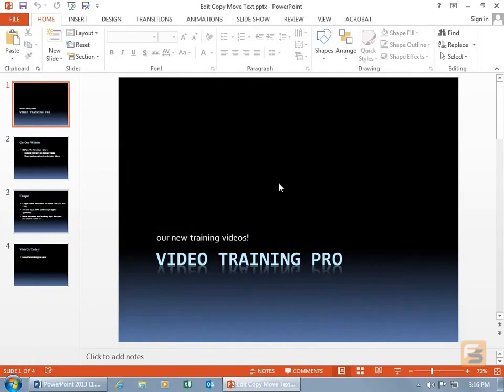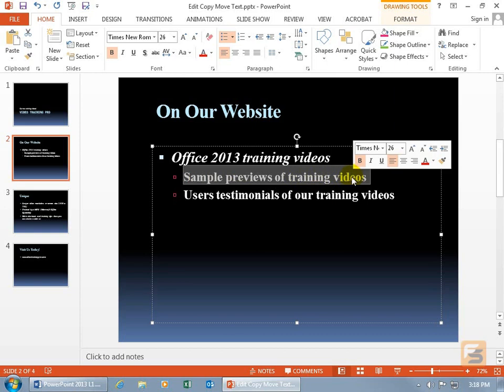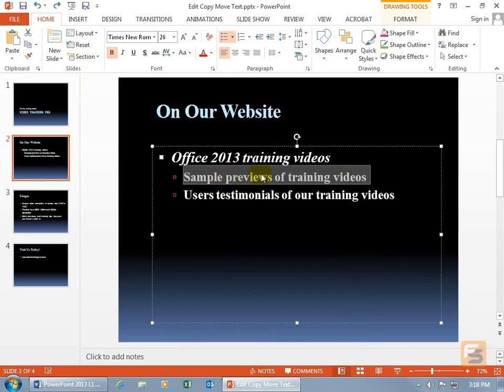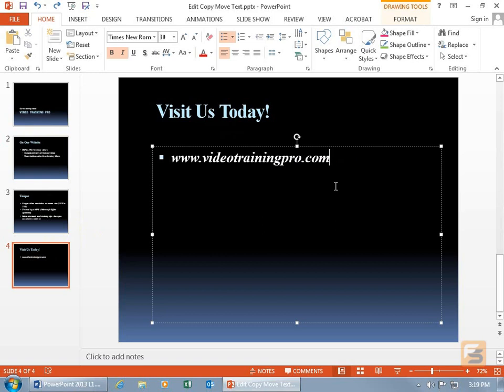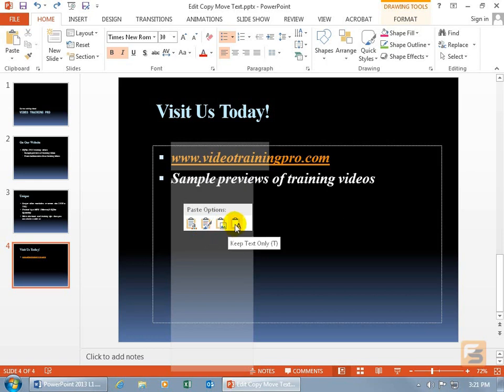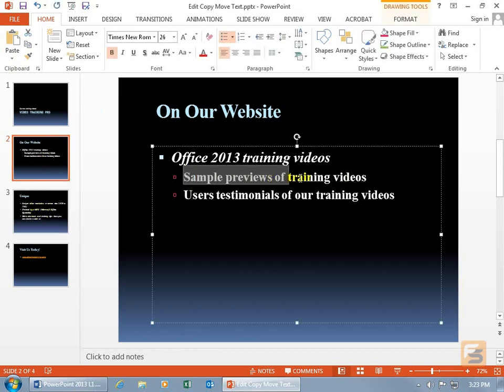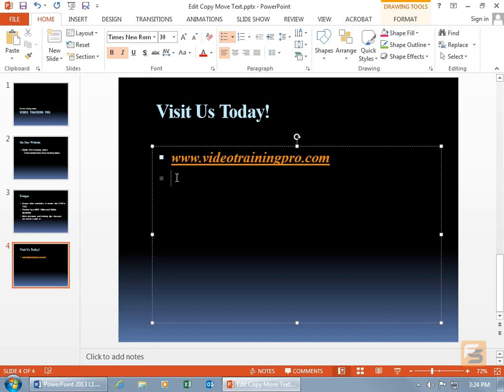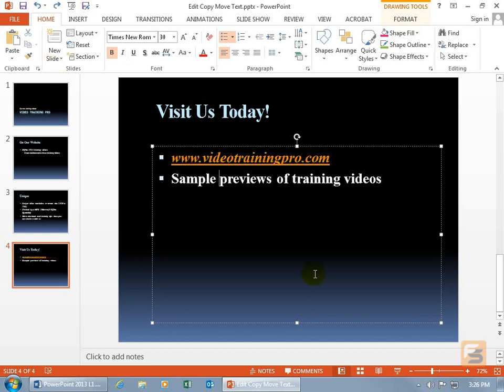PowerPoint 2013 Edit Copy Move Text | Learn PowerPoint 2013 Tutorial | Microsoft PowerPoint 2013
We are  upload our next video make will soon about Microsoft PowerPoint 2013 Edit Copy Move Text.